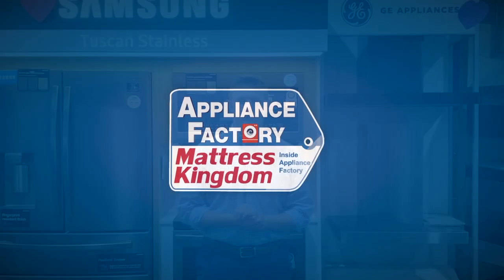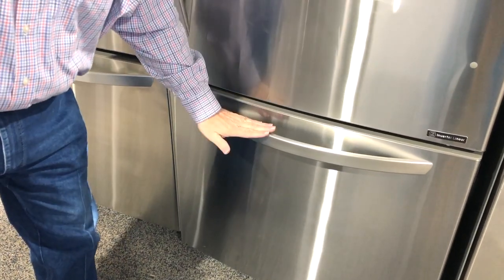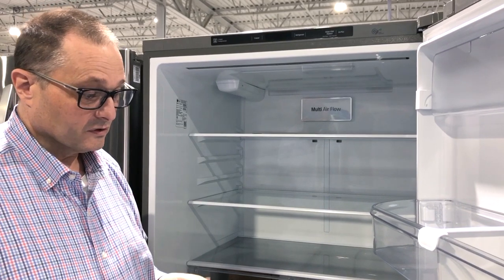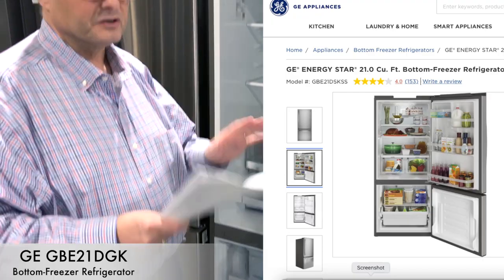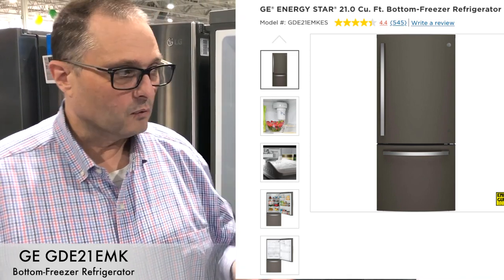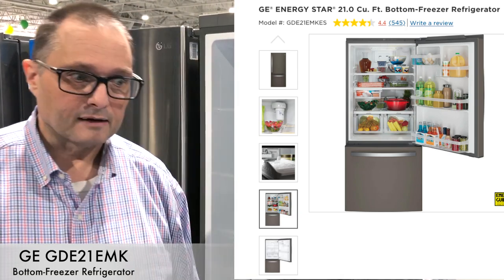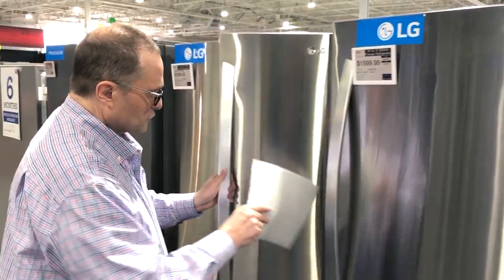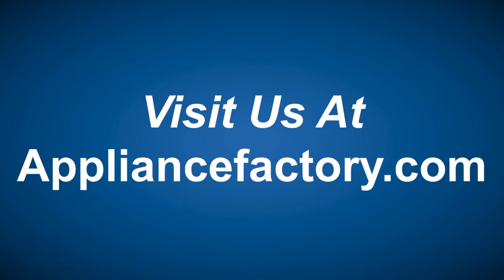GE Refrigerators Bottom mount Freezer - Product review GBE21DGK, GDE21EMK, GDE25ESK